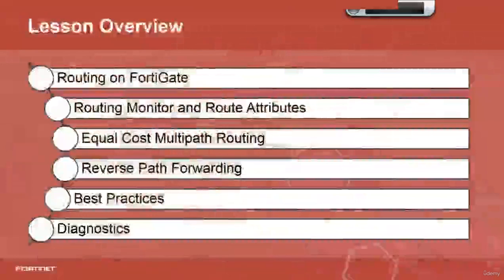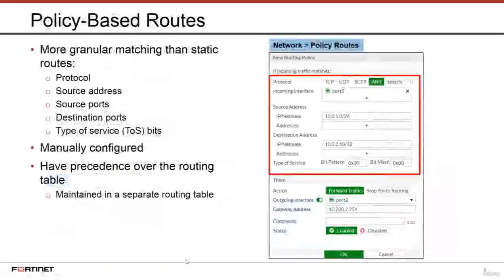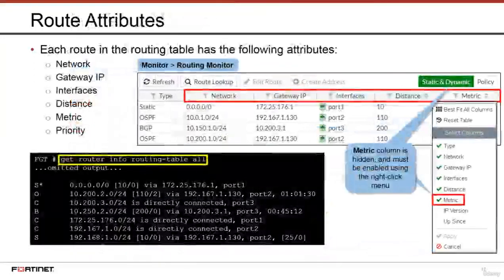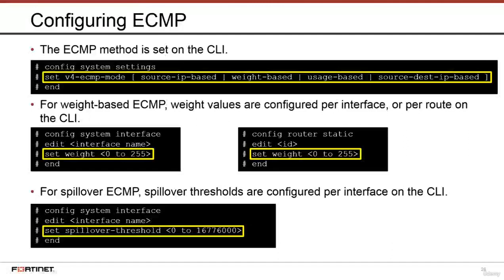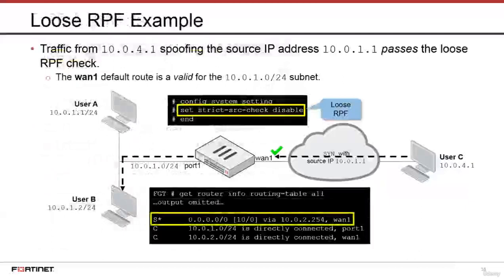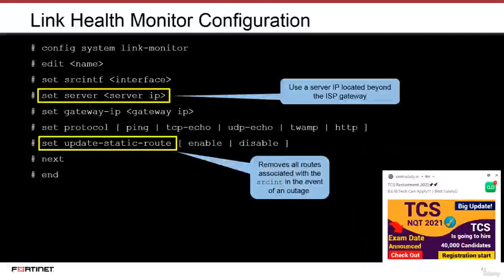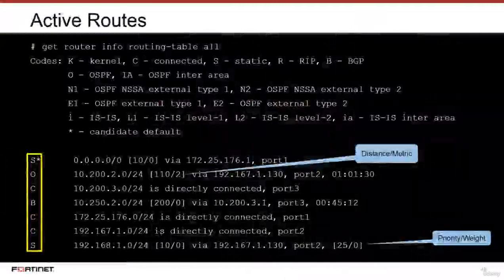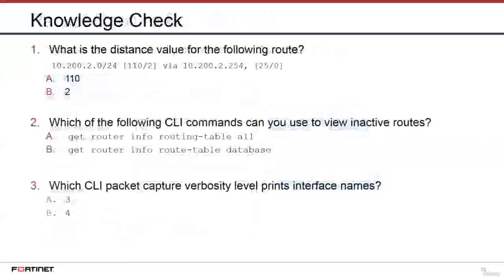Introduction | FortiGate Infrastructure | Fortinet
In this video, you’ll get a complete introduction to FortiGate Infrastructure as part of the Fortinet ecosystem. FortiGate firewalls are widely used in enterprise networks to provide advanced security, traffic control, VPN connectivity, and next-generation firewall features.

This tutorial gives you a high-level overview of FortiGate architecture and prepares you for deeper configuration topics in upcoming videos.

In this video, you'll learn:

What is FortiGate and Fortinet?
Overview of FortiGate infrastructure
Role of FortiGate in enterprise networks
Key features of FortiGate firewall
Introduction to FortiOS
Basic deployment scenarios
Security services overview (IPS, Web Filtering, Application Control)
Centralized management concepts
Importance of Fortinet ecosystem in cybersecurity

This video is ideal for network engineers, cybersecurity beginners, students, and anyone preparing for Fortinet certifications such as NSE / FCP / FCF.